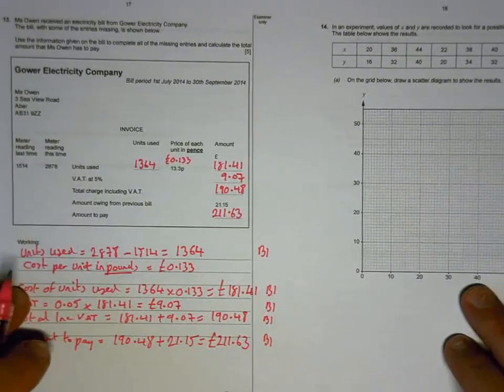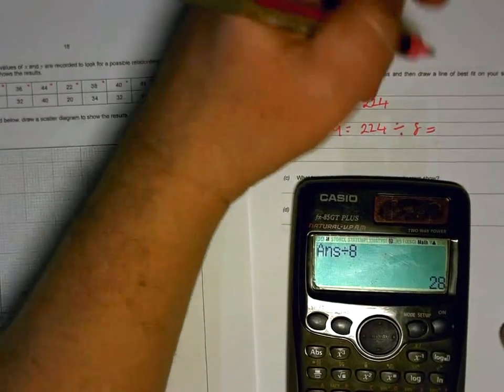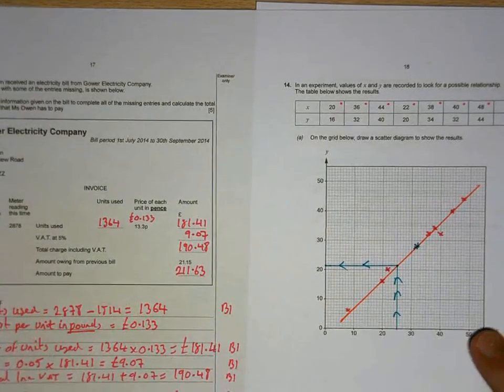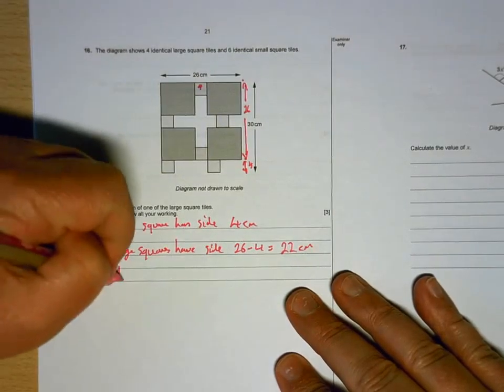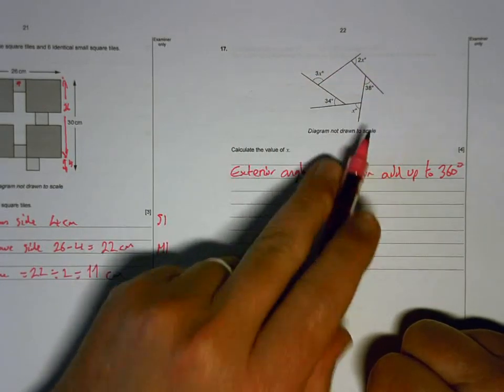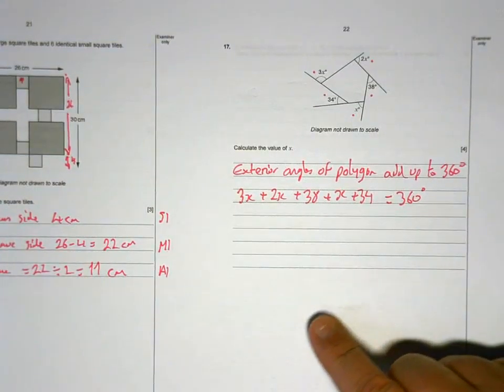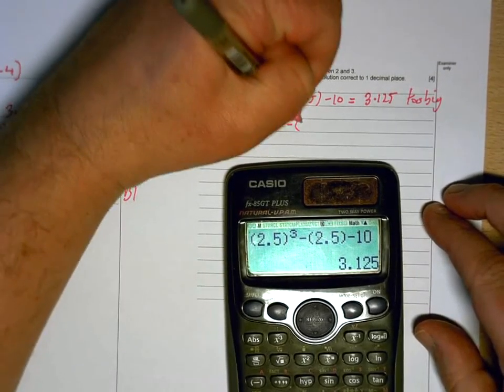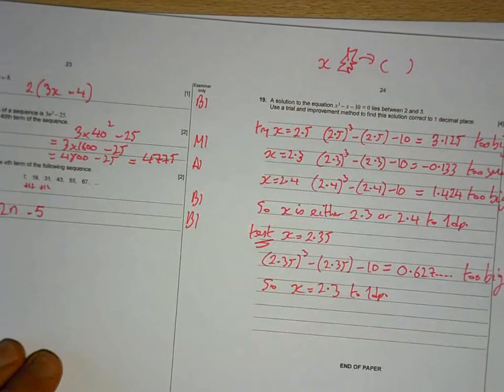FP2 Nov 14 Qs 13 to 19